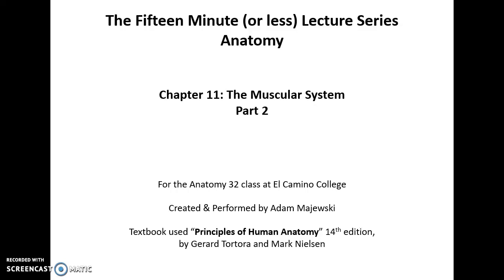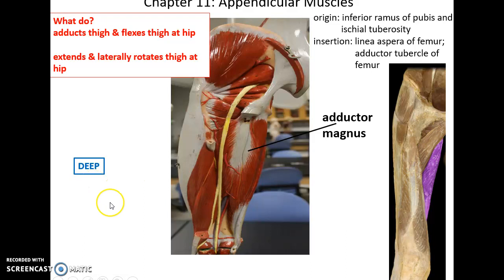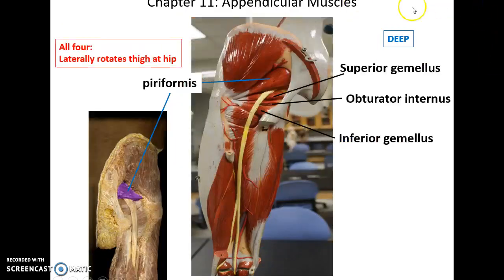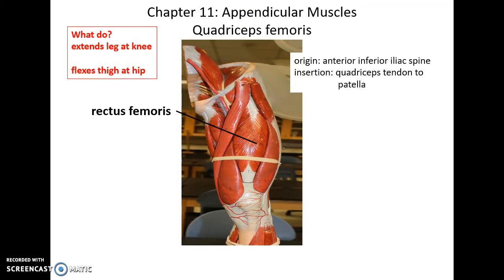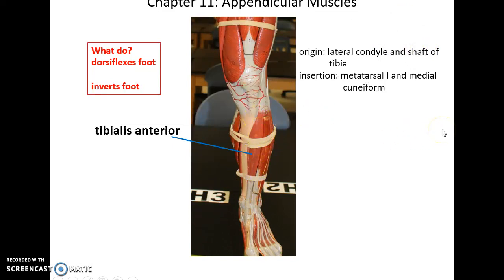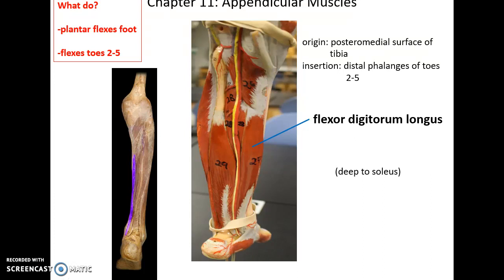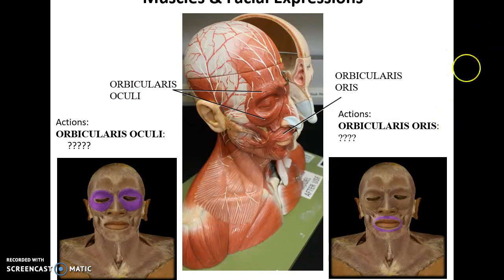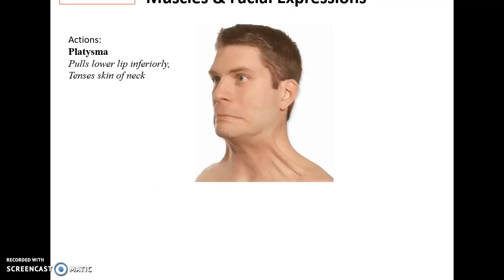Human Anatomy Chapter 11 Part 2: The Muscular System